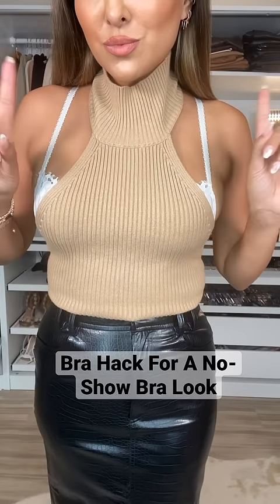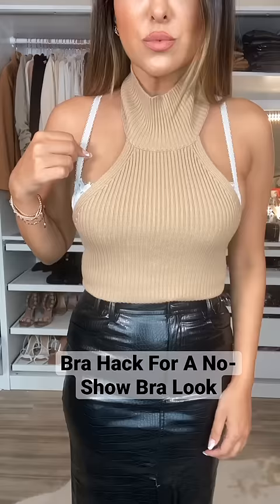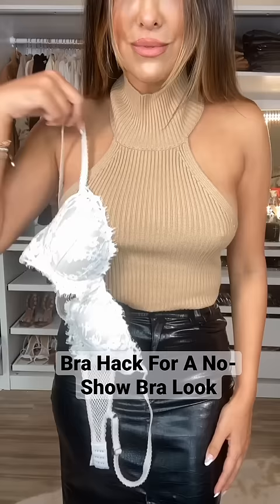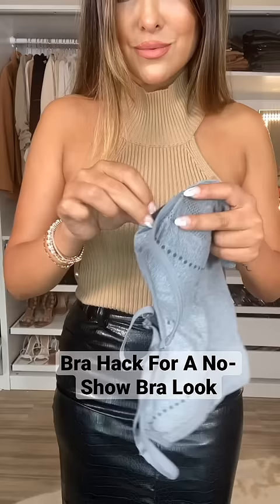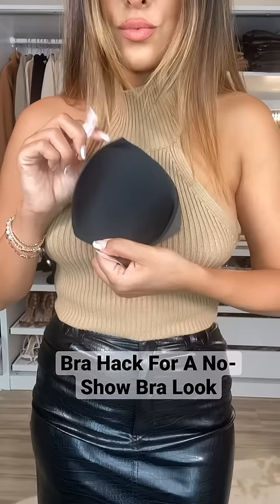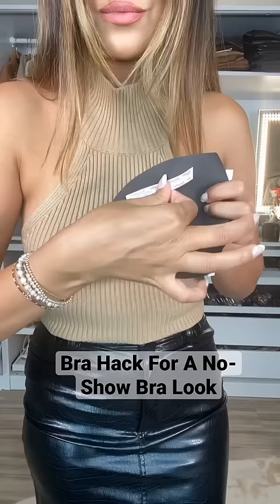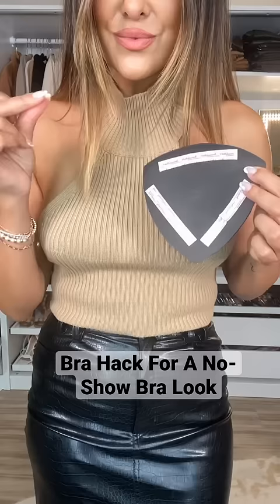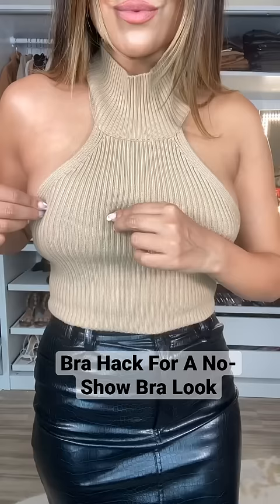Bra Hack For A No-Show Bra Look✨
This was one of my first original fashionhack videos that I had posted a few years ago!

This bra hack does not offer lift or support, but it is a great alternative to wearing nipple covers!  Perfect for open-back, strapless, spaghetti strap, and any top that shows the bra line area.  If you’re looking for more support, I have a bunch of other bra hacks that offer more support under my reels tab 💫

p.s You can also just go without wearing a bra, but I’m sharing this hack is for anyone who wants the option.  It’s completely up to you 🤍

TAG someone who would love this, & drop some 🤍🤍 down below if you love this fashion hack! Don’t forget to save this video to refer back to! xo •

& yes I’m 💯 natural, no implants — not that there’s absolutely anything wrong with it, just clarifying for those who have asked before xo

Reminder✨: make sure when attaching the lingerie tape onto your body, that you do this before you apply any lotions or oils.  This will ensure that tape sticks as well as possible!

Outfit Details:
Linking the the lingerie tape & full video in my linktree bio under “shop my feed.” For the pads you can use any inserts from sports bras that you may have xo